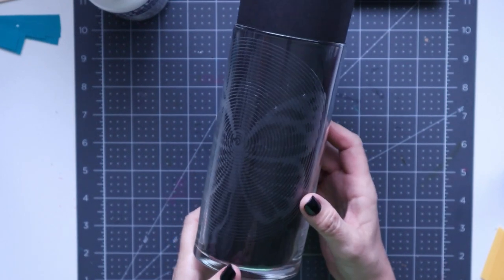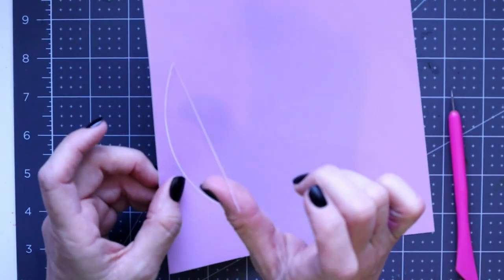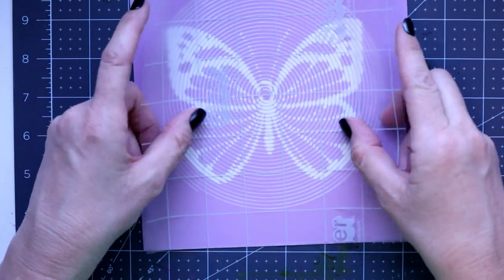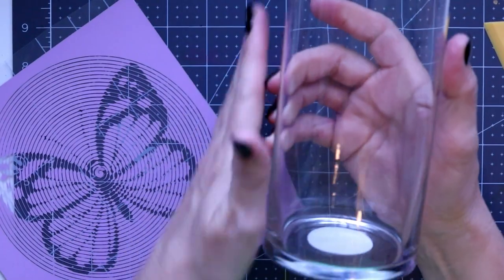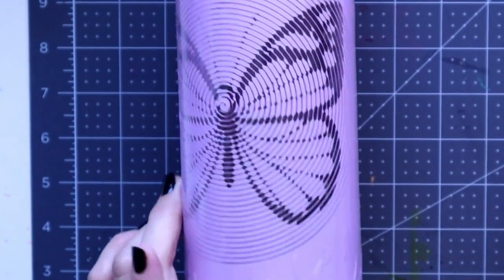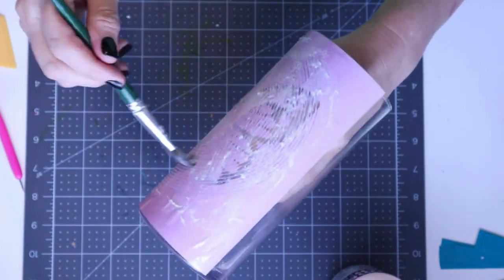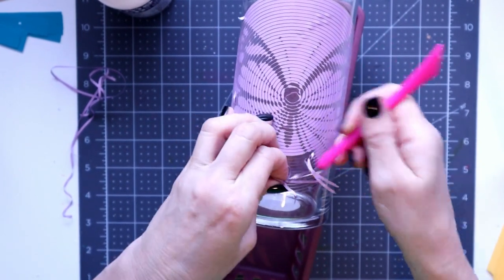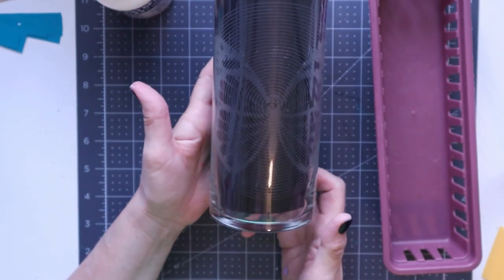Spiral Betty Tutorial - Etching a Spiral Betty on Glass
Popular design as seen on TikTok. In this tutorial I show you how to create an etched design using a Spiral Betty.

Supplies I used in this project:

Cricut Explorer 2 Bundle includes Vinyl
Cricut Maker
Vase & Weeding Pick - Dollar store